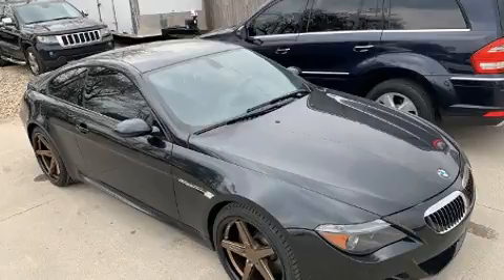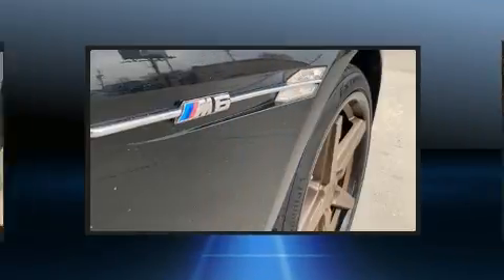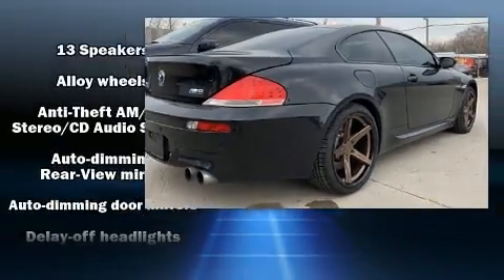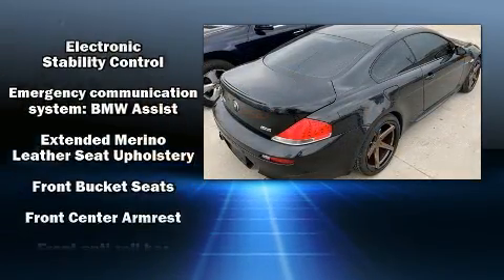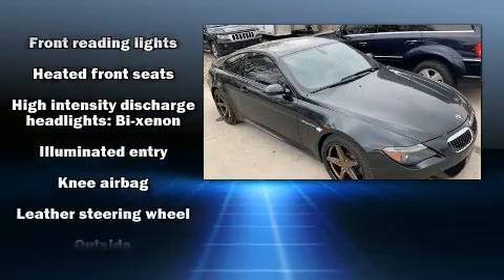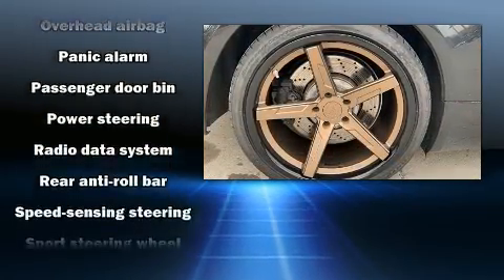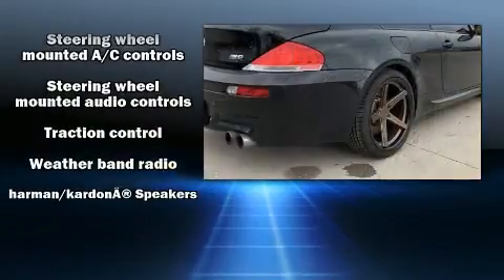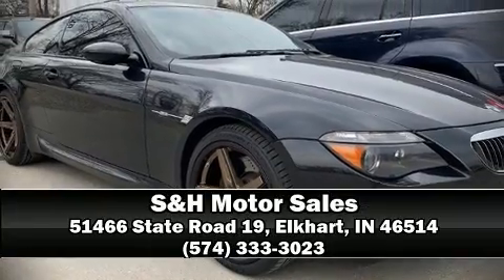2007 BMW M6 Base in Elkhart, IN 46514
The 2007 BMW M6 BMW made sure to keep road-handling and sportiness at the top of it's priority list. Smooth gearshifts are achieved thanks to the powerful 10 cylinder engine, providing a spirited, yet composed ride and drive. Top features include power front seats, adjustable headrests in all seating positions, a leather steering wheel, a built-in garage door transmitter, an automatic dimming rear-view mirror, automatic dimming door mirrors, automatic temperature control, and power windows. With high intensity discharge headlights illuminating your path, you'll always appreciate maximum visibility. You and your passengers will enjoy the stereo system, which includes a CD player with MP3 capability, and 13 speakers, providing excellent sound throughout the cabin. BMW ensures the safety and security of its passengers with equipment such as: dual front impact airbags, front side impact airbags, traction control, brake assist, a security system, an emergency communication system, and 4 wheel disc brakes with ABS. Electronic stability control stands out as a technologically savvy innovation, keeping you better connected to the road. It also arrives with a Carfax history report, providing you peace of mind with detailed information. We pride ourselves in the quality that we offer on all of our vehicles. Stop by our dealership or give us a call for more information.